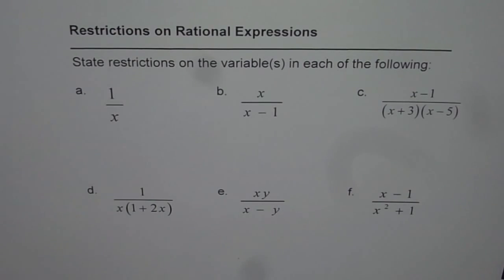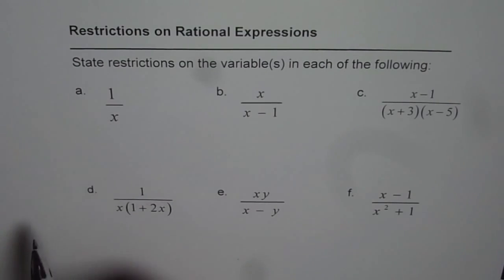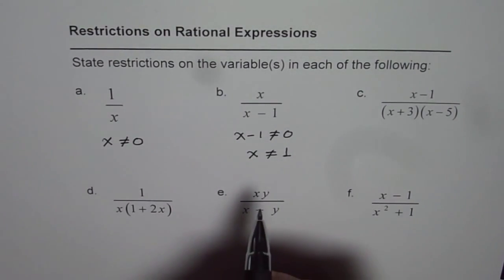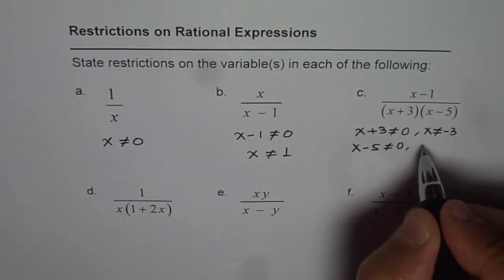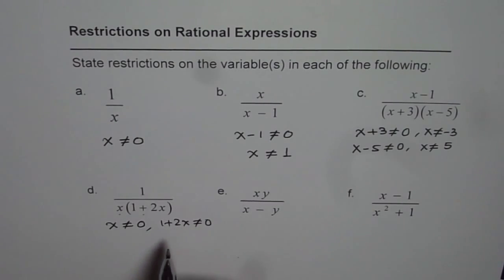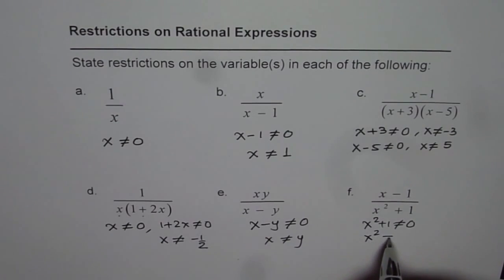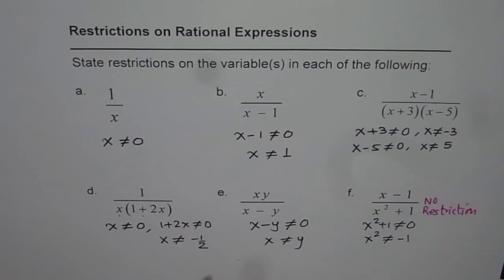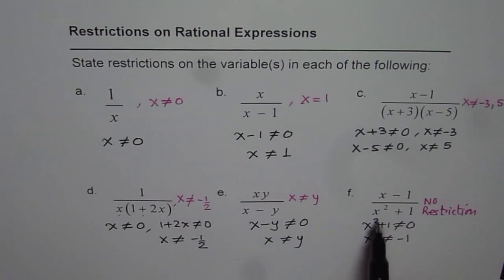Write Restrictions For Rational Expressions